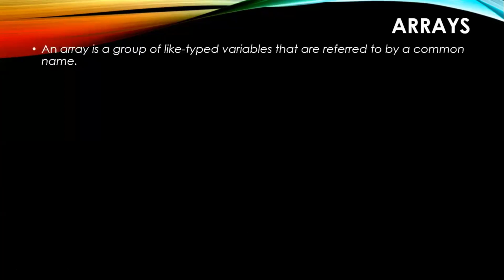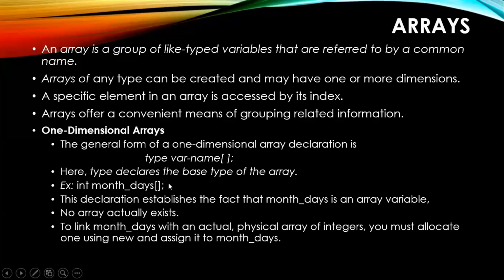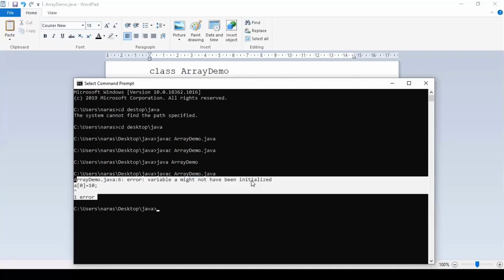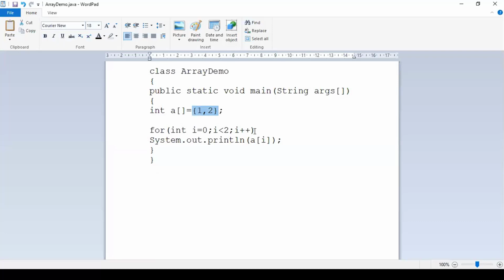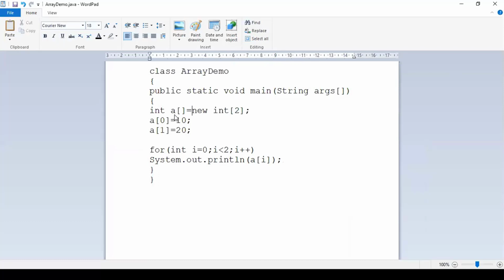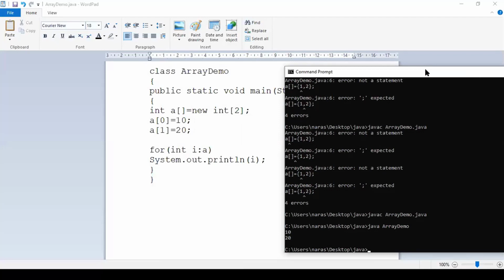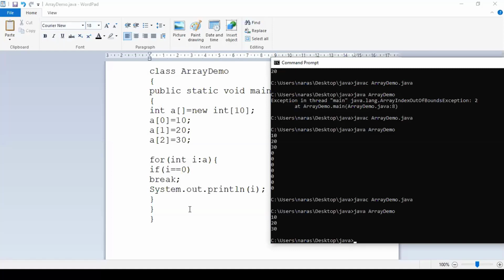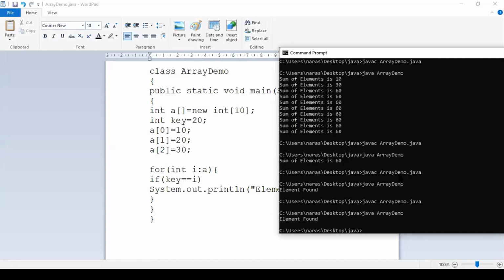#16 OOPs Using Java | Arrays